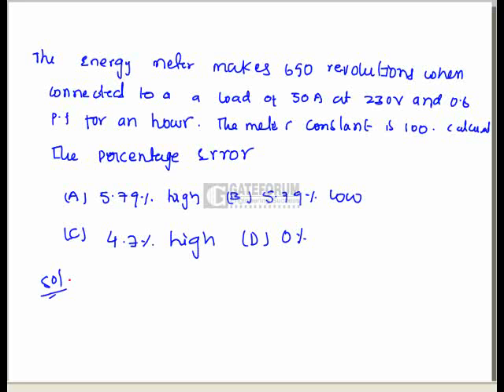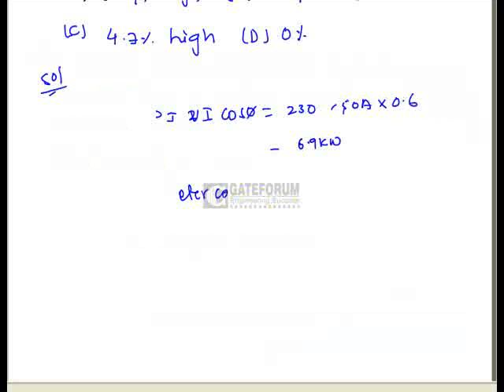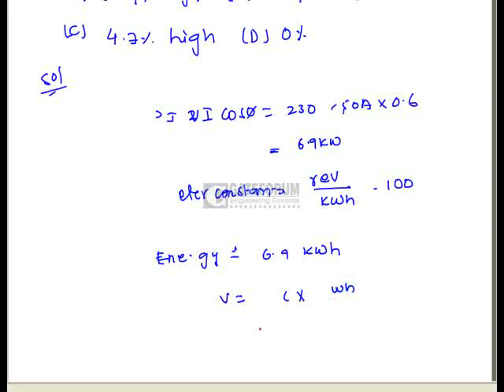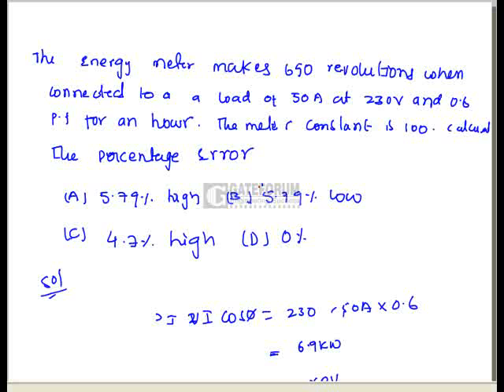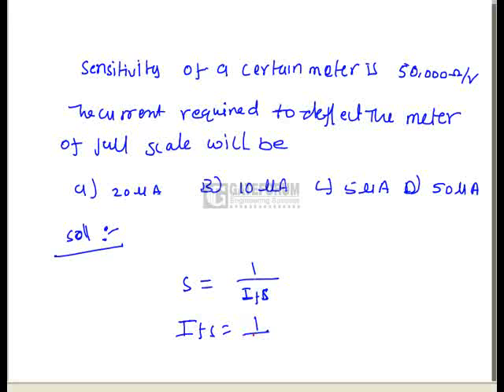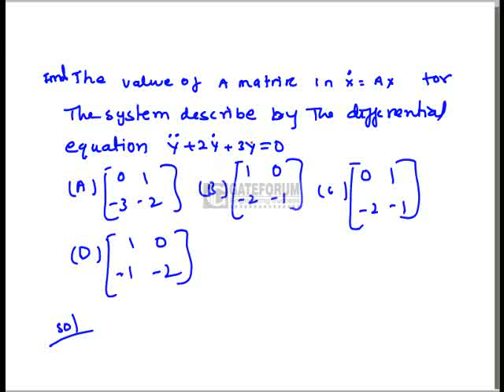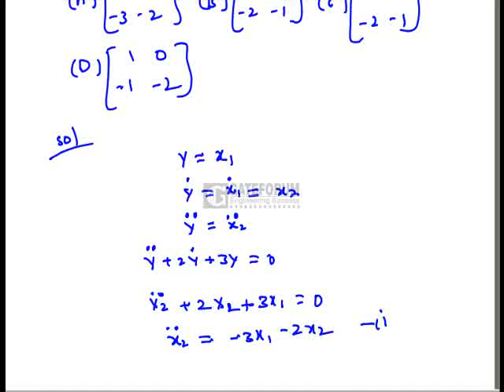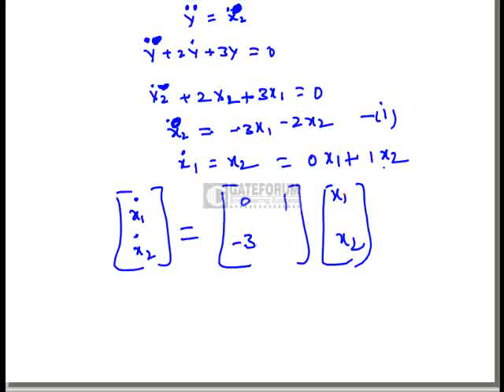Gateforum_TarGATE-IN-5201-33-36_TestDiscussions.flv